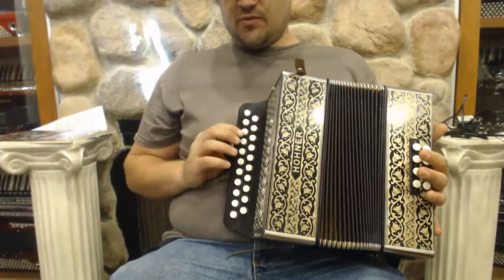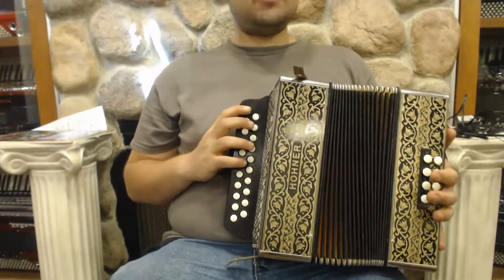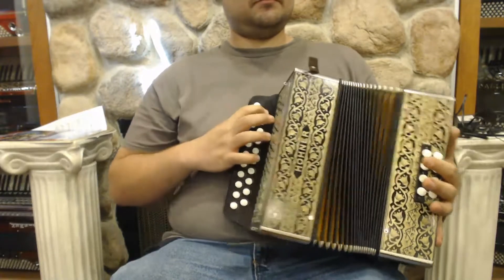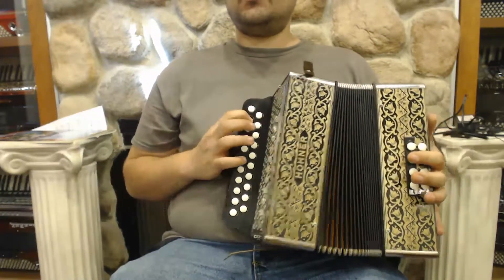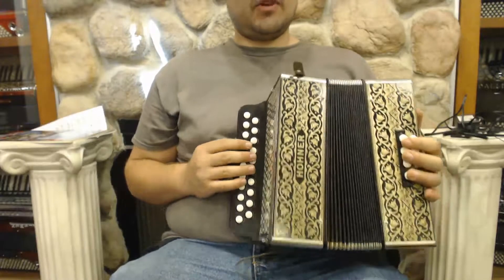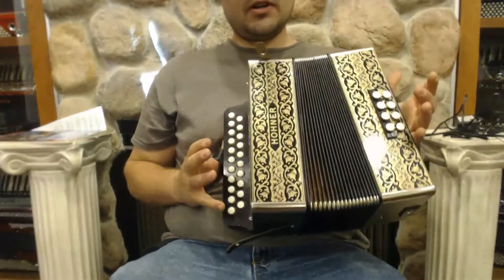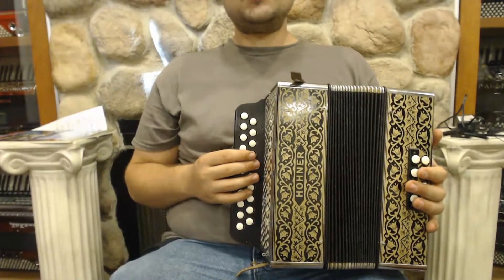1681 - Hohner Pokerwork G C MM 12 $695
Hohner Pokerwork HA-2815
Diatonic Accordion 8.25" 21/8 6lbs
Reeds 2/4 MM, Registers 0/0
Cream puff vintage condition, Key G-C